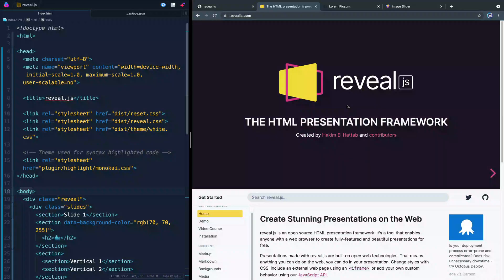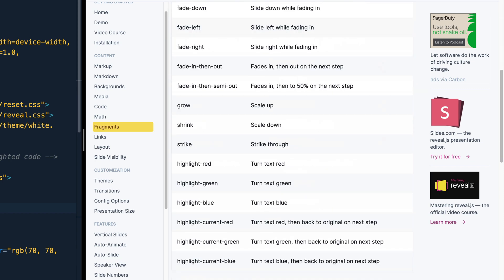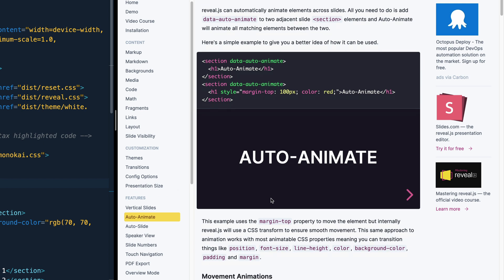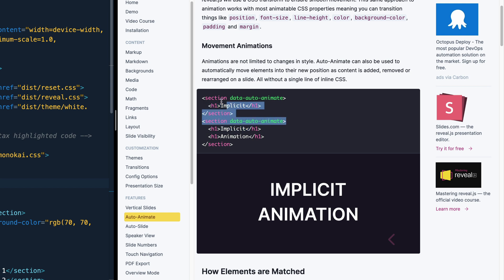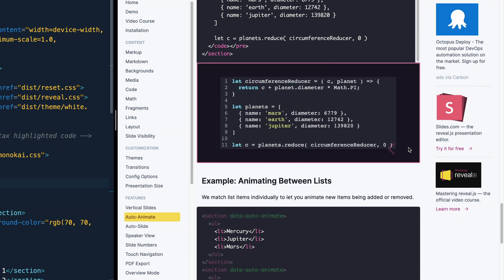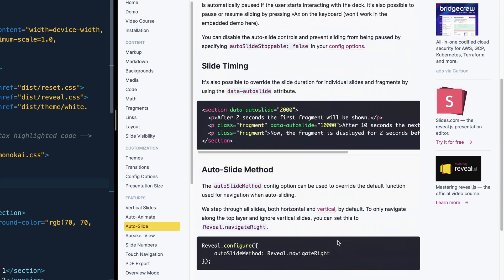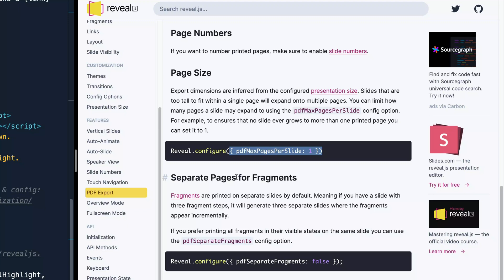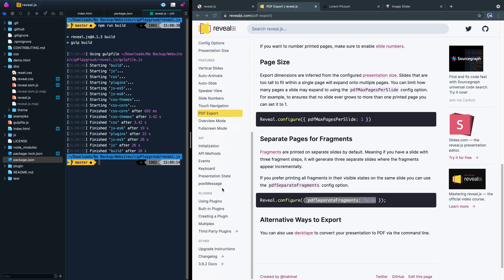Reveal JS — HTML Presentation Framework (6 of 6, Animations, auto-play, PDF export, and final build)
This series of short videos explores Reveal.js, an HTML Presentation Framework for making beautiful web presentations. In this final video, we’ll look at animations, auto-playing the slide deck, PDF export, and the final build.

# Timestamps
0:00 Introduction
0:42 Fragments (animating elements)
2:41 Auto-animate
6:14 Auto-play slides
7:42 Print PDF of slides
8:58 Final build script